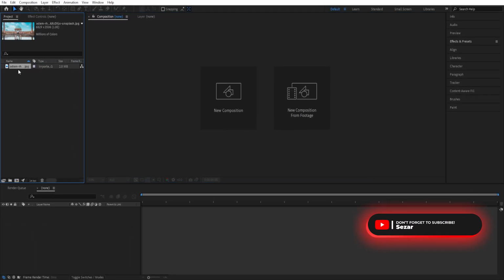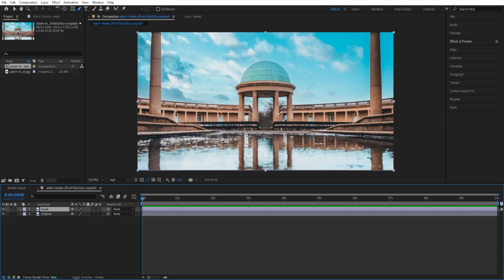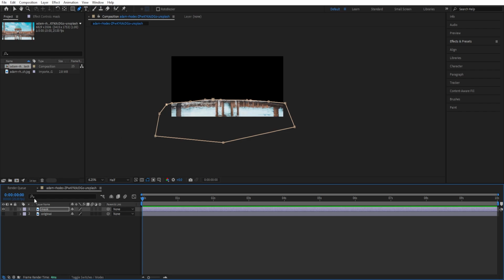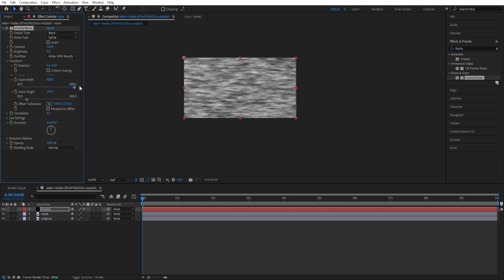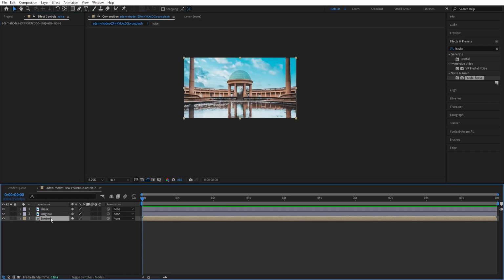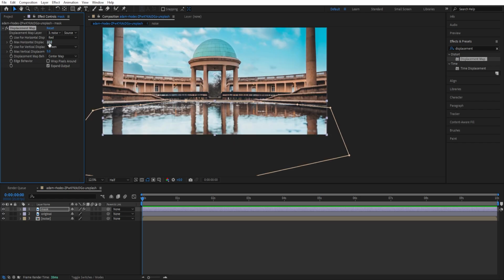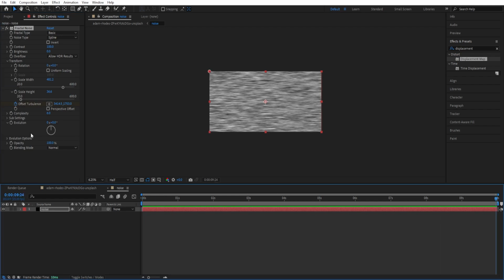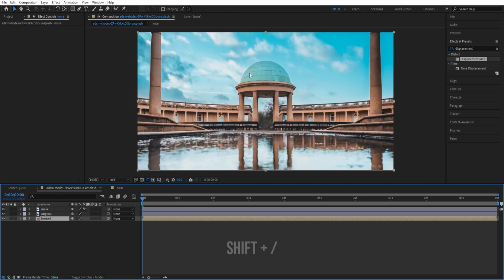Animate Moving Water in After Effects (Tutorial)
Looking to add some dynamic motion to your videos with flowing water? In this tutorial, I show you how to create realistic moving water in After Effects.

Using a combination of keyframes and effects, we'll animate a river or stream that flows smoothly across the screen. We'll also explore how to add ripples and waves to give the water more depth and realism.

Whether you're making a nature documentary, a travel vlog, or just want to add some eye-catching visuals to your video project, this tutorial will give you the tools you need to create stunning moving water effects.

No prior experience with After Effects is necessary, so even beginners can follow along. So grab your creative spirit and let's dive into the world of animated water!

Topics covered in this tutorial include:

• Creating a new composition and setting up the scene
• Using keyframes to animate the movement of the water
• Adding ripples and waves to the water using effects
• Adjusting the timing and speed of the animation
• Fine-tuning the look of the water to make it more realistic

By the end of this tutorial, you'll have the skills and knowledge to create your own moving water animations in After Effects. So come join us and let's make some waves!